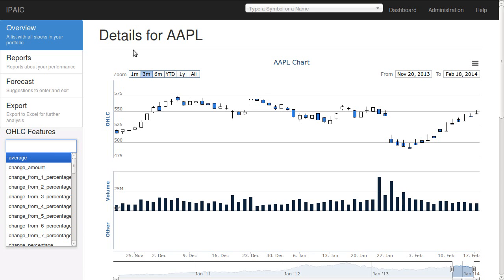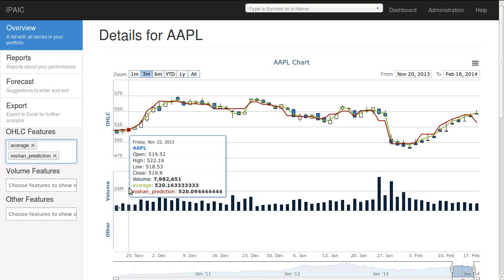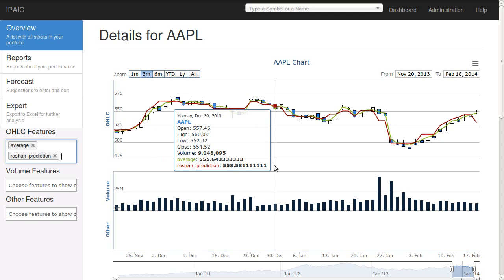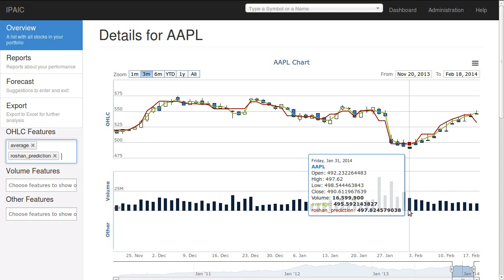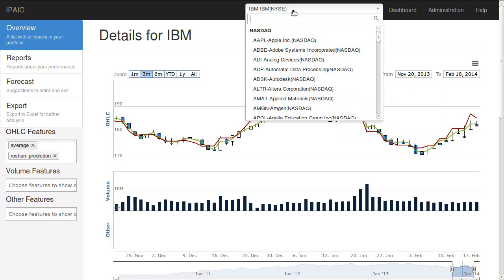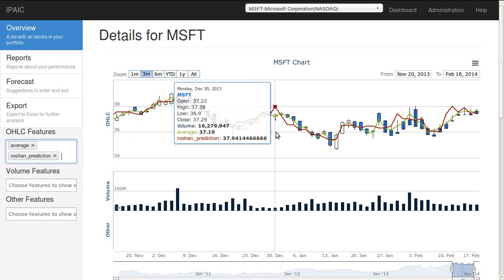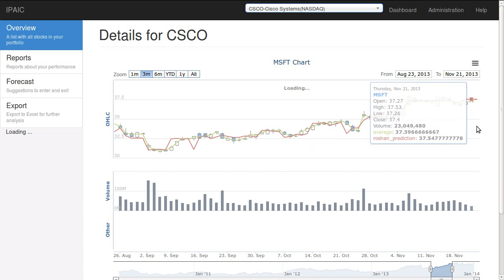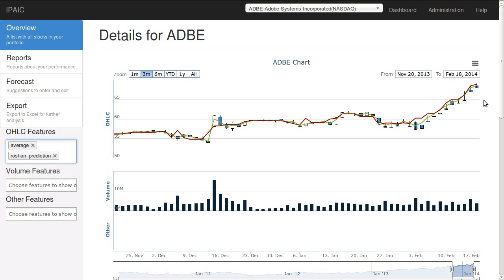IPAIC Forecast tomorrow's price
This video demonstrates the capability to forecast tomorrows prices for technology stocks.